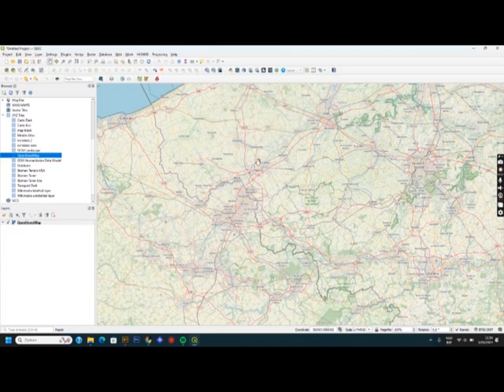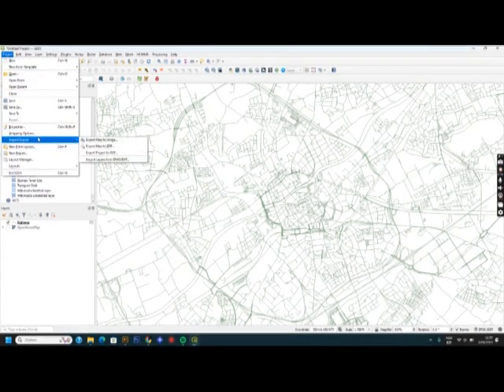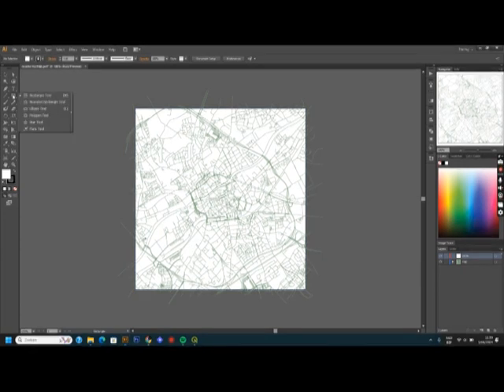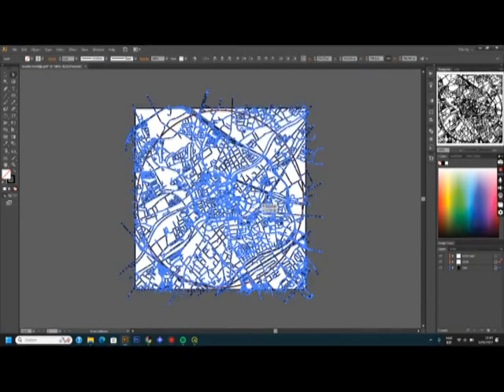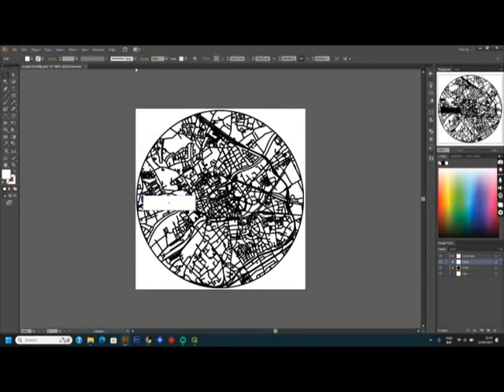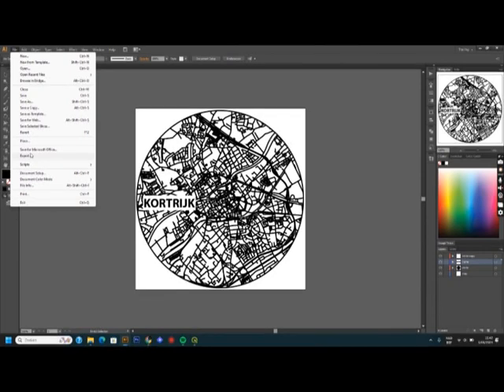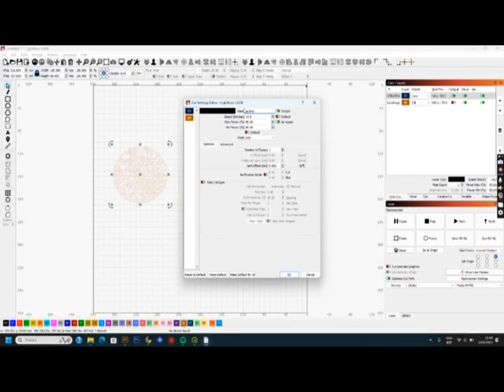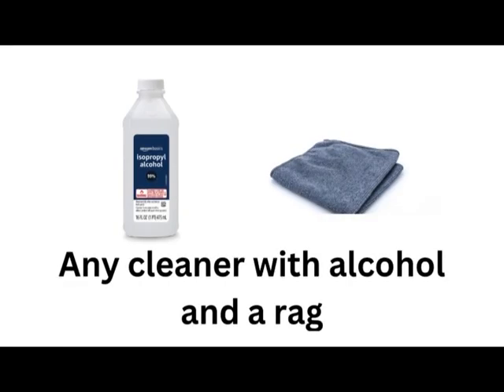coaster tutorial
Welcome to our captivating tutorial on crafting laser-cut city map coasters! In this step-by-step guide, we'll show you how to transform simple plywood into unique and personalized pieces of functional art that celebrate your favorite city.

Join us as we explore the intersection of creativity and technology, where laser cutting meets urban design. Whether you're a seasoned crafter or a curious beginner, this tutorial is designed to inspire and empower you to create something truly special.